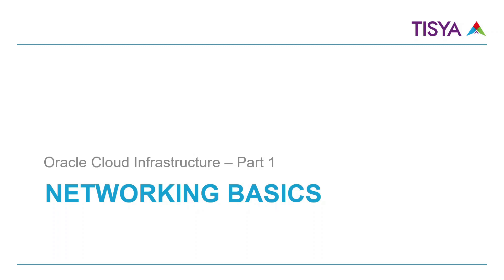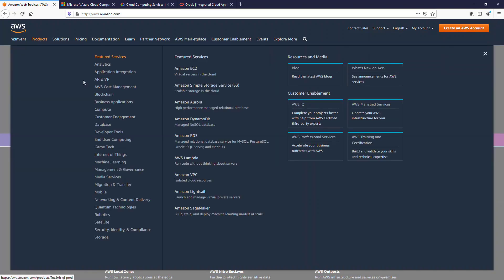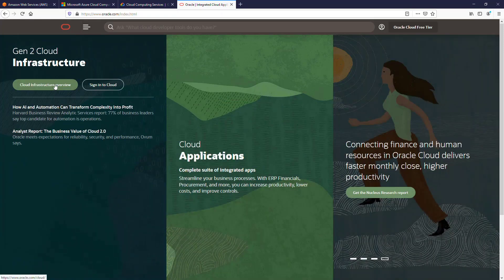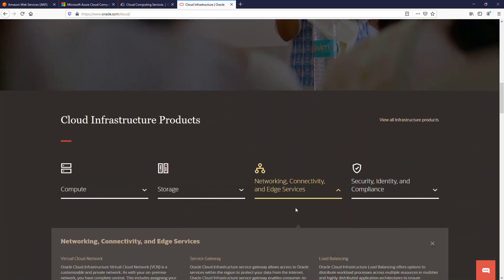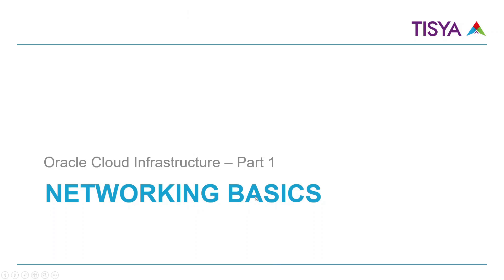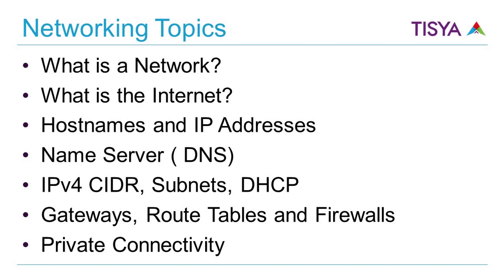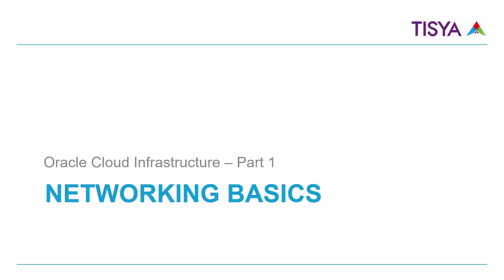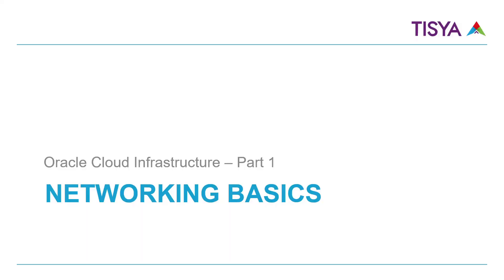Networking Fundamentals - NWFund Video 00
In this playlist you will learn about fundamentals of networking ( Private vs Public network, CIDR, Gateways, Route Tables, Firewall, Private Connectivity etc.).

Going through this playlist will help you know the fundamentals of Networking before you work with any cloud provider. Each cloud provider has various private networking features ( AWS - VPC, Google - Virtual Private Cloud , Azure - Virtual Network, OCI - VCN). Knowing the Networking Concepts in this playlist will help you work with these networking options...